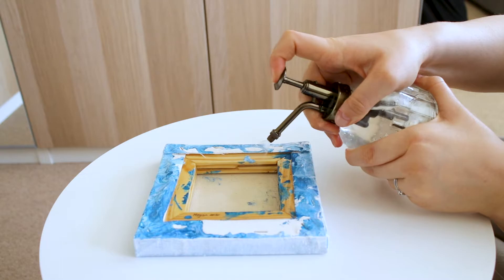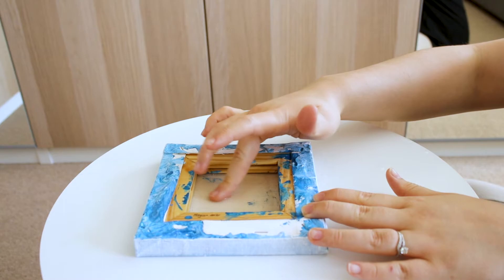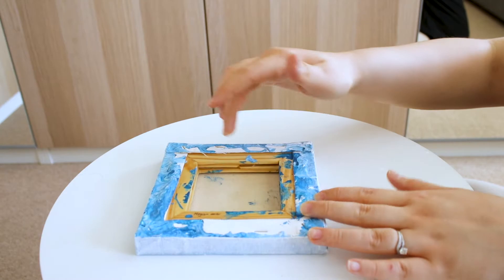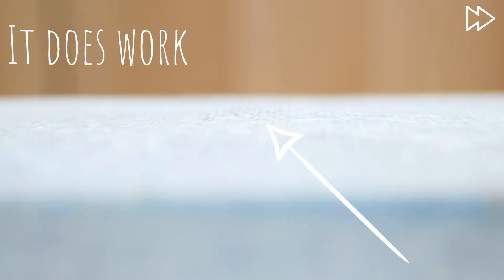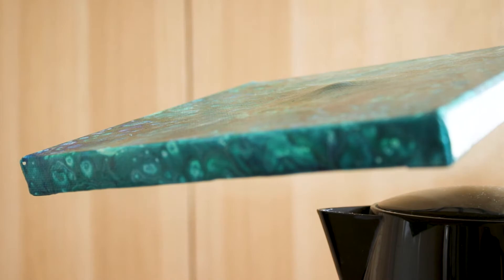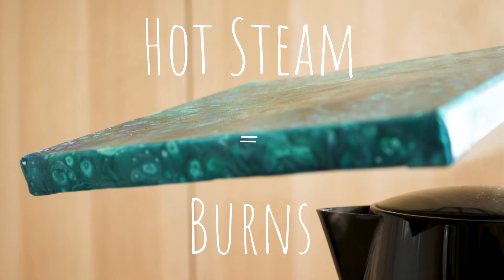How To Fix A Dent In A Canvas - 2 Quick and Easy Methods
In this video, I am going to show you 2 easy and quick methods of how you can fix a dent in your canvas.

⏲Timestamps⏲
      0:00 Intro
      0:12 Using Water In A Spray Bottle To Fix A Dented Canvas
      0:32 Using A Boiling Kettle To Fix A Dented Canvas